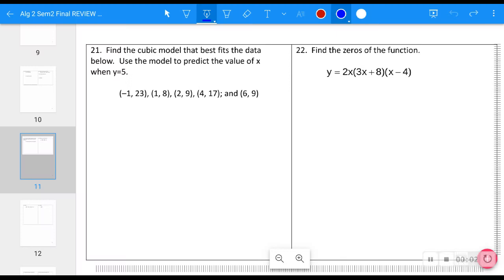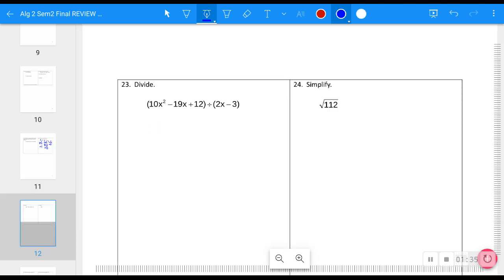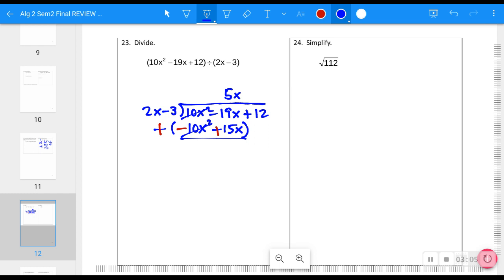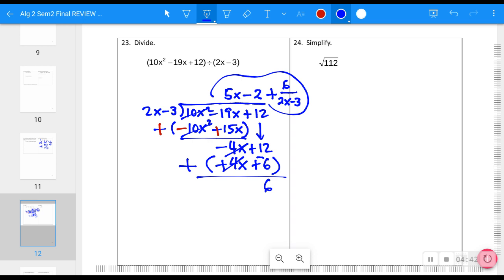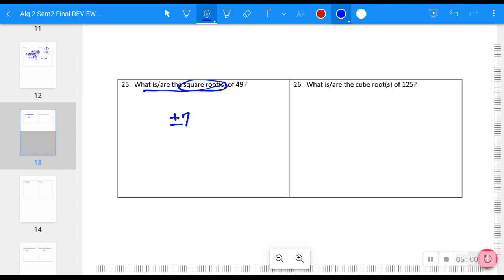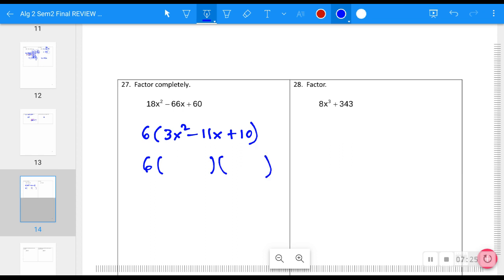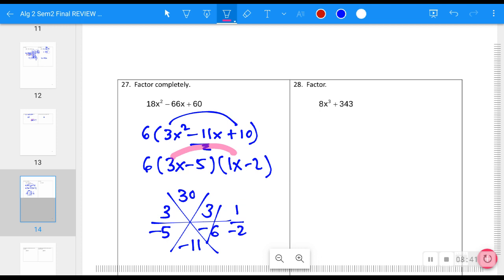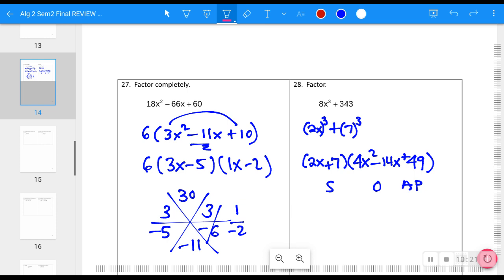Alg 2 Sem 2 Final Exam Review 22-28